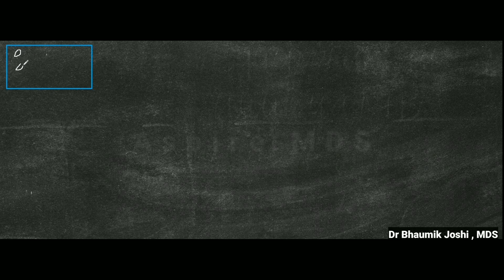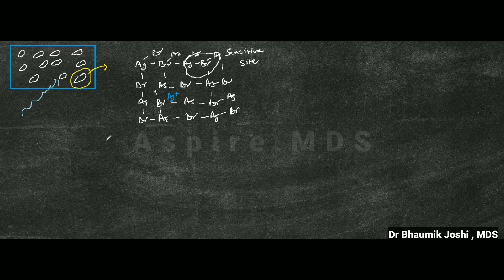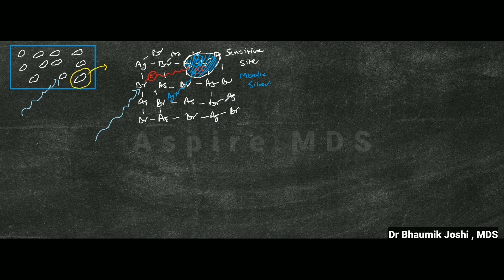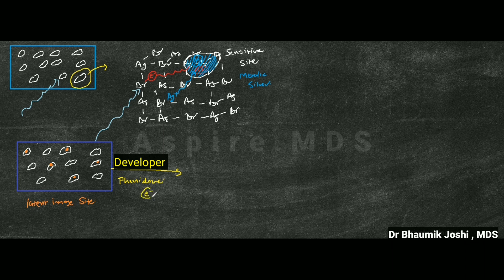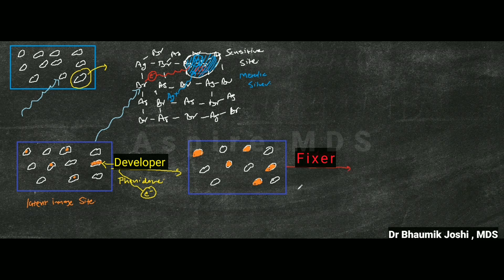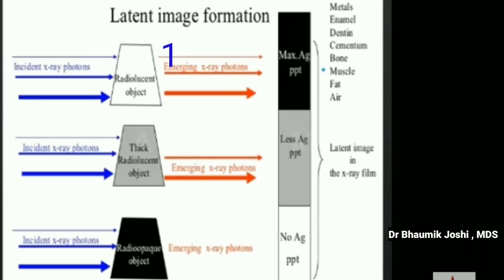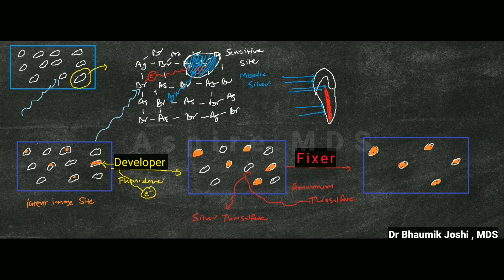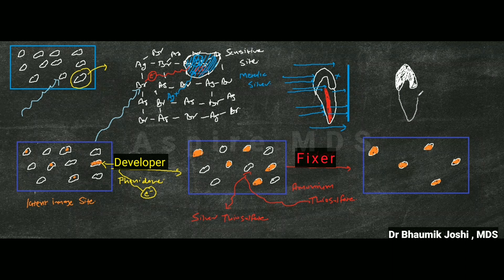Radiographic Latent Image formation |ASPIRE MDS | NEET | AIIMS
This video explains the mechanism behind formation of Latent and Radiographic image on the Radiograph.